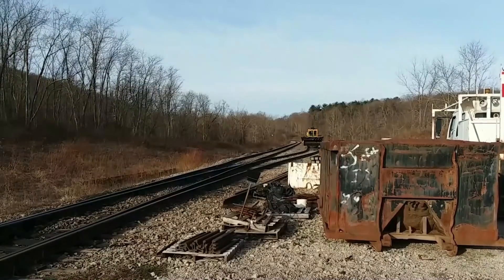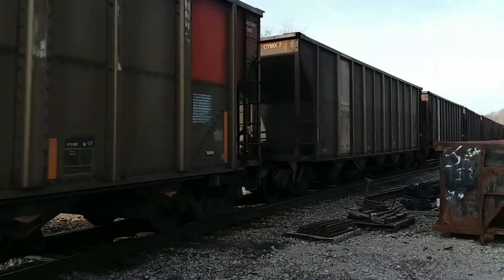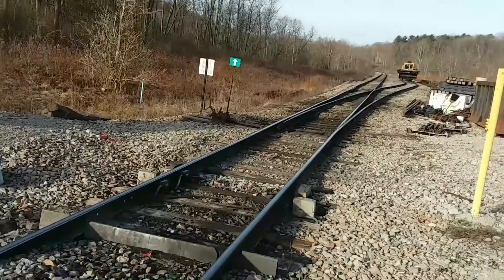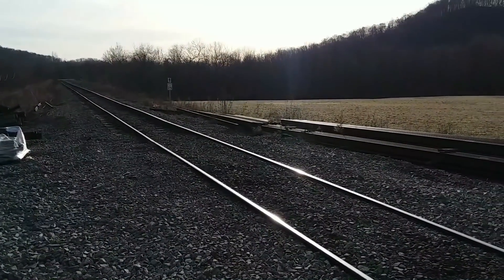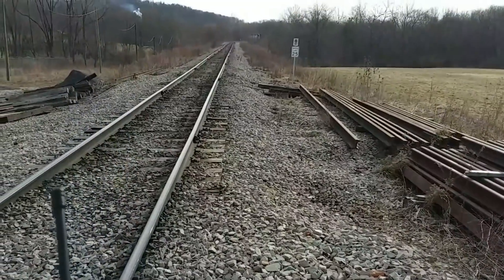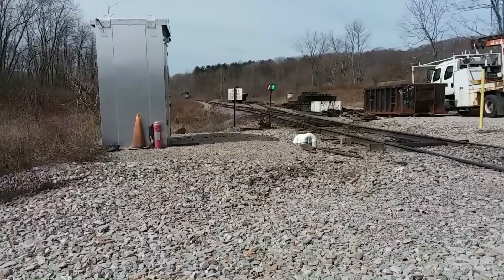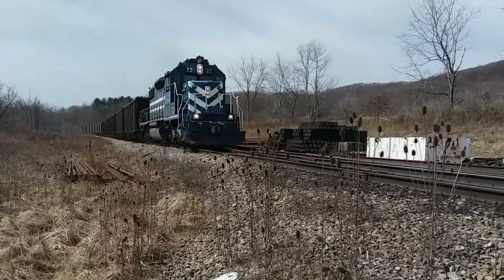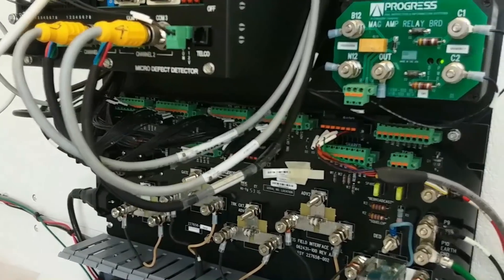Critical Alarm! Hot Wheel Detector Goes Nuts! on Dragging Equipment Message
Critical Alarm, Critical Alarm, dragging equipment near axle 111, excessive alarms.

The little guy in the wayside bungalow apparently felt he wasn't getting enough
attention and went nuts with giving alarms. You get to see 4 trains pass thru our
detector site plus hear the critical alarm messages from 3 trains. And at
the end of the video will take you inside the cabinet and show what we did
to try and correct the critical alarm message.

I just happened to make a video of the train passing  EB on this particular day
and lucked out hearing this message, it was the first time it goofed up. We ended
up having to get a tech from Progress Rail out to diagnose the problem. There
was some kind of glitch in the computer software that he had to reprogram,
I'm sorry I don't know exactly what it was but it is fixed now.

I have more videos of our hot wheel detector on a playlist you can view at this link:

Made 03/23/2021